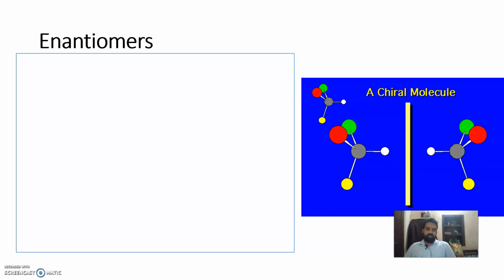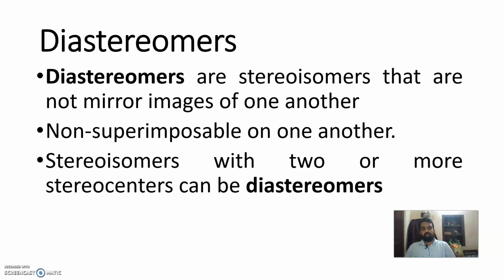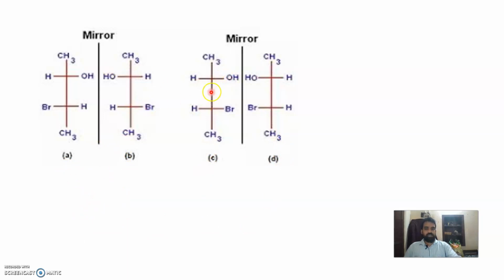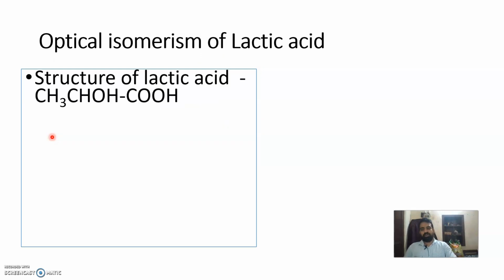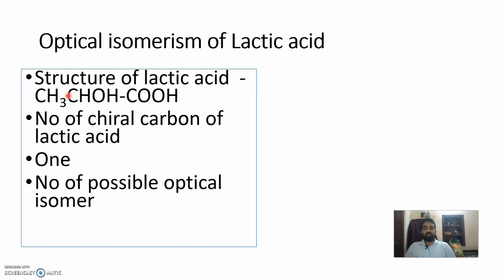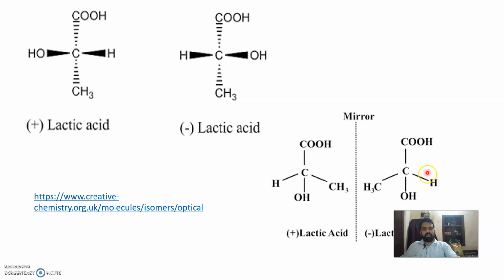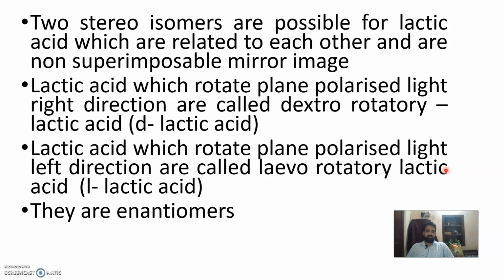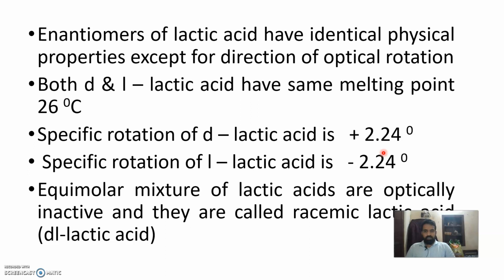OPTICAL ISOMERISM LACTIC ACID